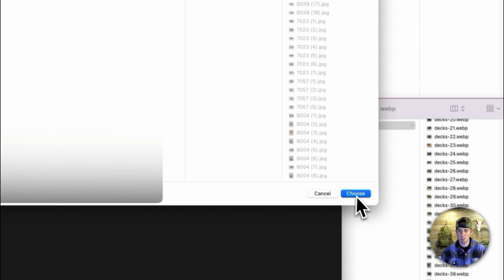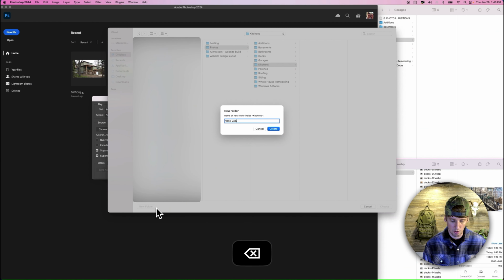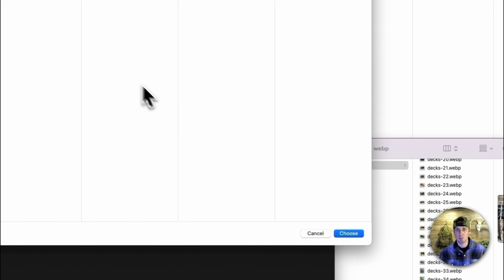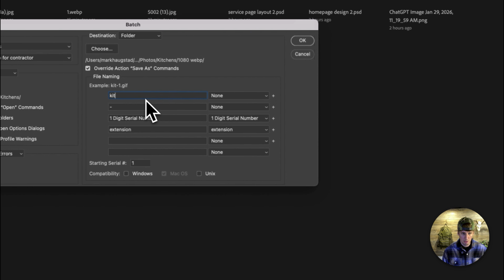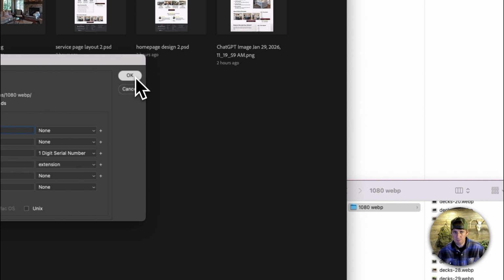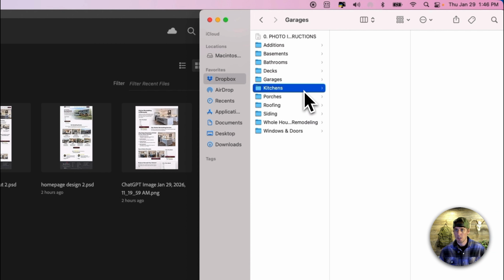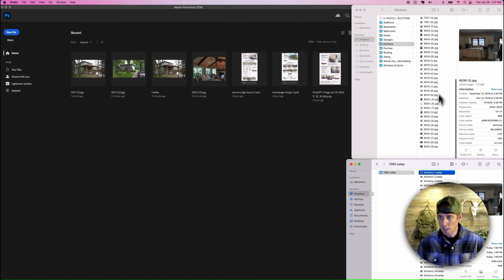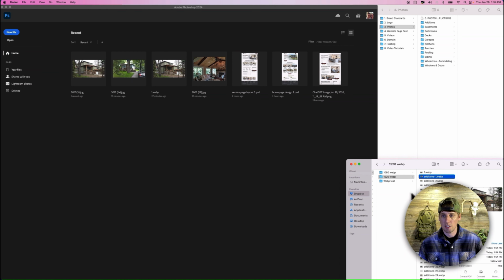Batch Edit Like a Pro: Resize, Rename & Convert Images in Photoshop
If you're tired of manually resizing, renaming, and converting dozens of images one at a time, this Photoshop workflow will save you a ton of time.

In this tutorial, I show the exact batch editing process I use when building contractor websites. Using Photoshop Actions, I'll process 58 kitchen remodeling photos by automatically:

✅ Resize images for the web
✅ Rename image files consistently
✅ Convert JPG images to WebP
✅ Export everything in one batch

Whether you're a web designer, photographer, marketer, or agency owner, this workflow can save hours on every project. and need to process dozens (or hundreds) of photos, this workflow will save you hours.

In this real-world tutorial, I walk through my Photoshop batch editing workflow specifically for kitchen remodeling photos, including:

• Creating a reusable Photoshop Action
• Batch editing an entire kitchen project folder
• Renaming photos for SEO (kitchen-1.webp, kitchen-2.webp, etc.)
• Converting large JPG files into lightweight WebP images
• Preparing images for fast-loading WordPress contractor websites
• This is the exact workflow I use when building contractor websites.

🗂 *Folder Breakdown*
• Service: Kitchens
• Total photos: 58
• Input format: JPG
• Output format: WebP
• Naming structure: kitchen-1.webp → kitchen-58.webp

🔗 *Watch the Full Workflow*
👉 *Batch Edit 331 Photos in Photoshop (Full System)*

• Web designers
• Contractors & remodelers
• WordPress website builders
• Anyone managing lots of project photos